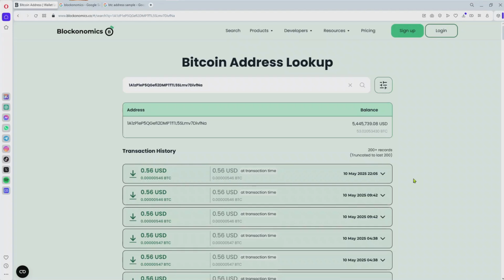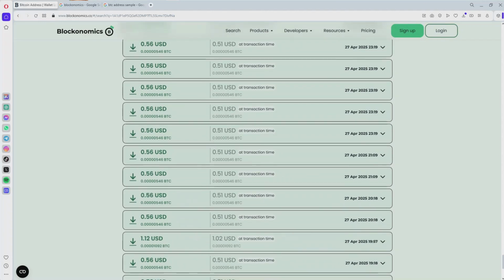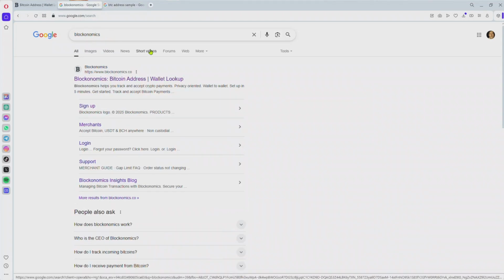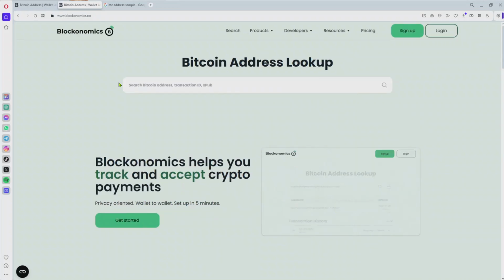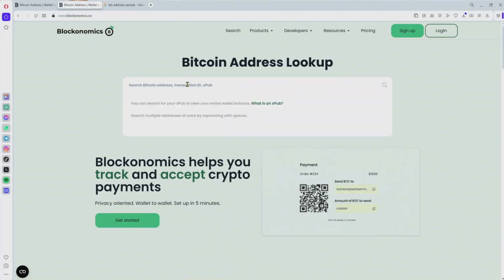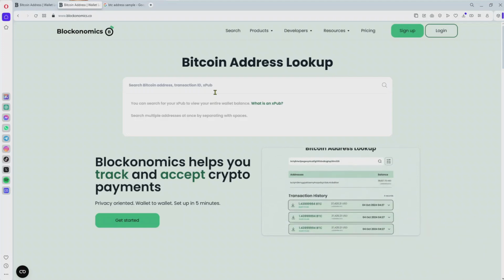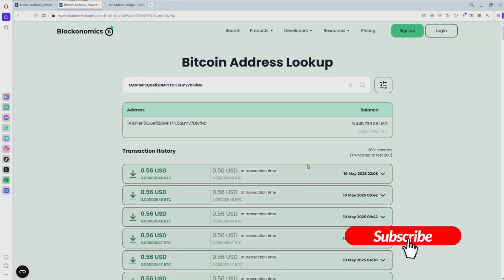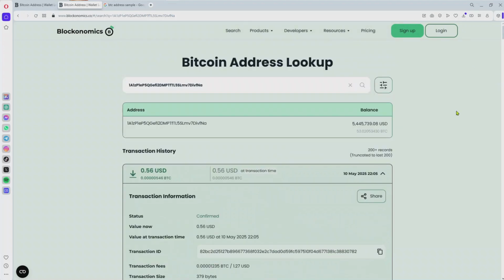How To See BTC Address Transaction History (Processed & Pending)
Want to check the full transaction history of any Bitcoin address? This tutorial shows you exactly how to view both processed and pending Bitcoin transactions using blockchain explorers . Whether you're tracking your own wallet or verifying a payment, I'll walk you through the simple steps to access complete on-chain data.

In this video, you'll learn:

What information you need (wallet address or Transaction ID/TXID)

How to use popular blockchain explorers like mempool.space, Blockchain.com, or Blockchair

How to distinguish between confirmed (processed) and unconfirmed (pending) transactions

Understanding confirmations and what they mean

Why pending transactions happen (network congestion, low fees)

How to check transaction details like amount, fees, and timestamps

Whether you're using a mobile wallet, exchange, or just exploring the blockchain, this guide works for everyone.